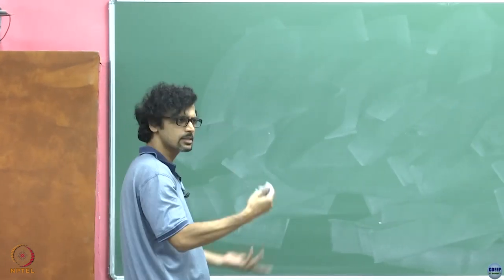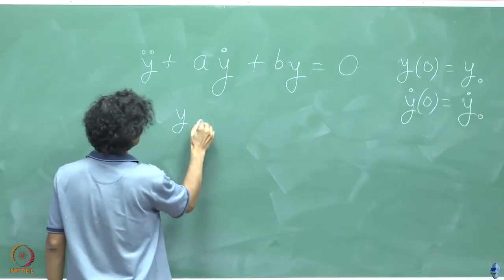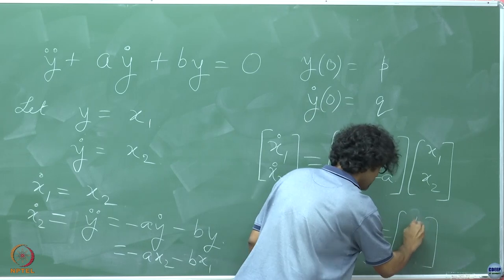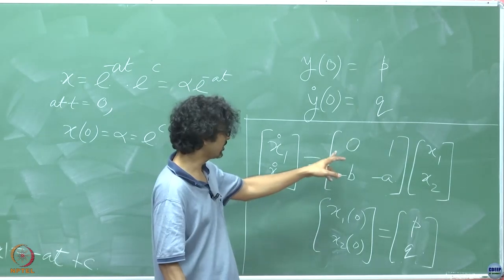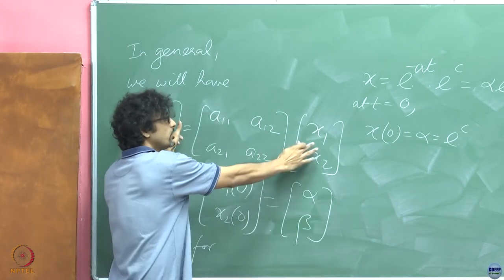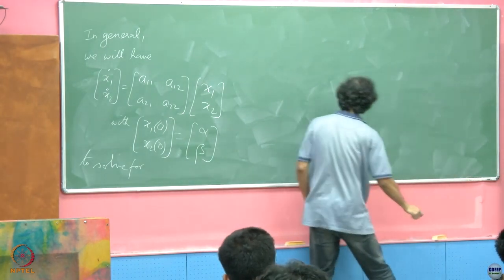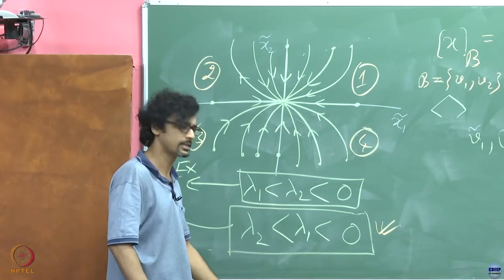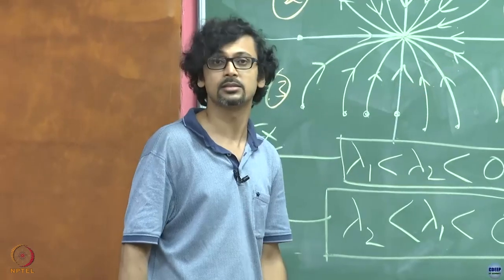Week 08: Lecture 19 B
Week 08: Lecture 19 B: Linear Differential Equation